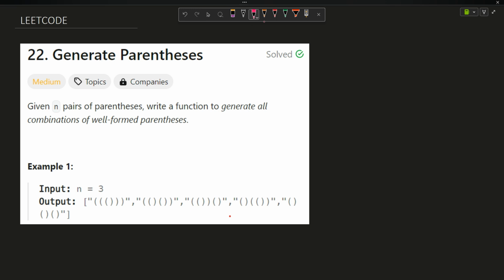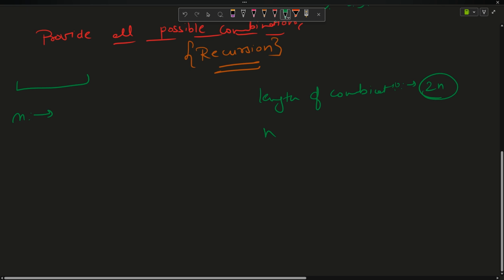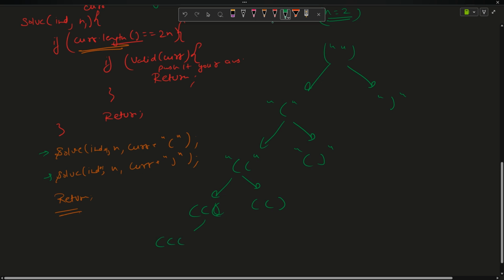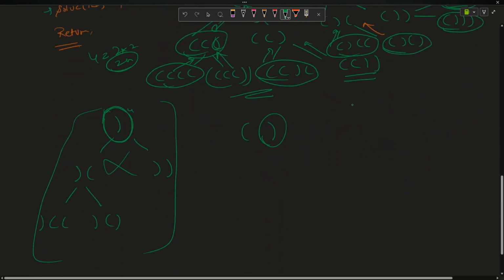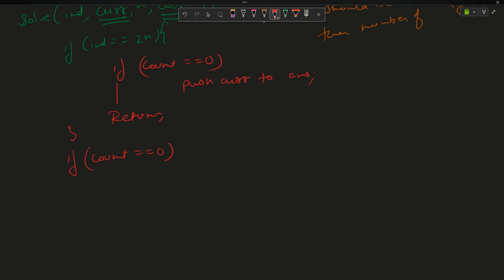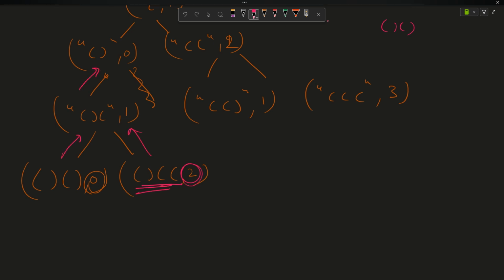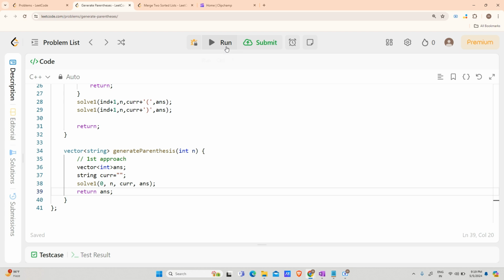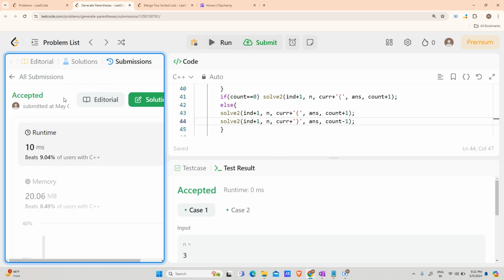22. Generate Parentheses | LEETCODE | Recursion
Hi all!
Hope you were able to understand the Generate Parentheses question